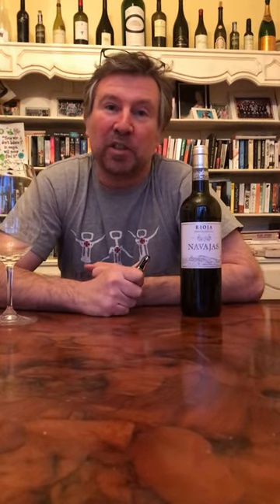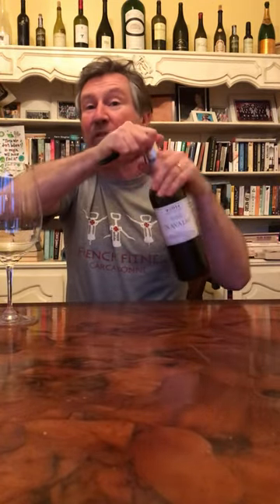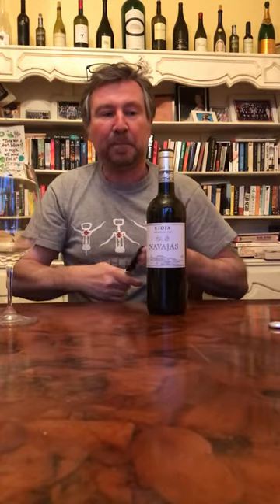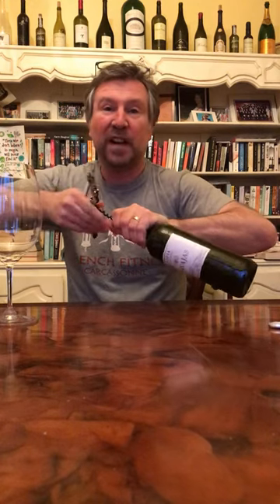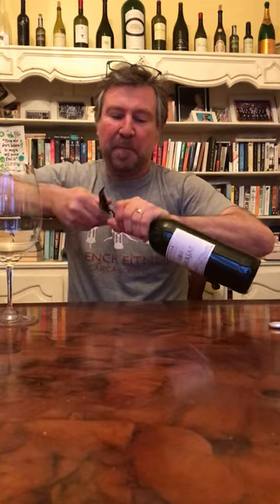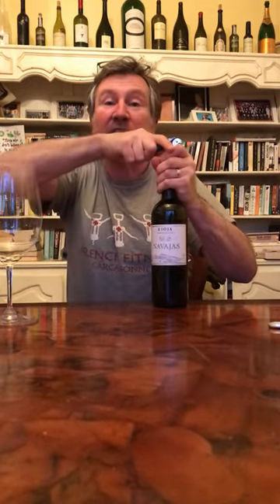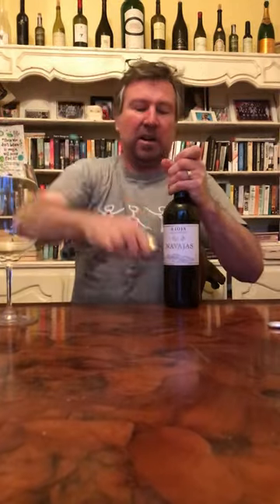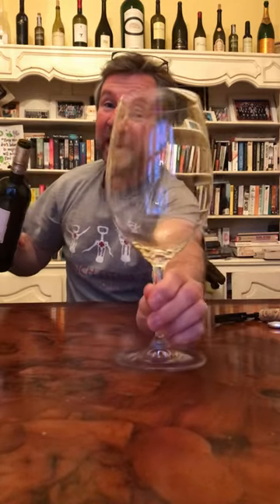Isolation wine video day 1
Navajas Tinto Rioja